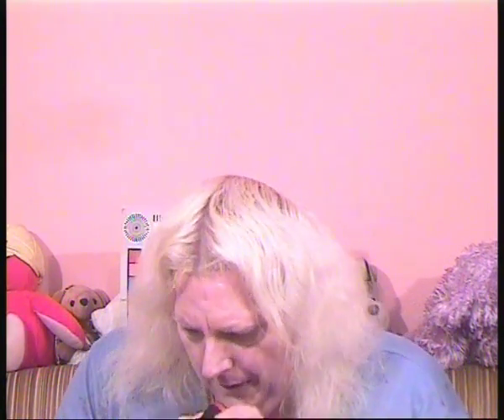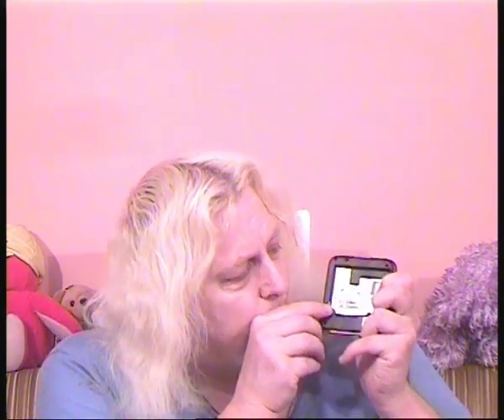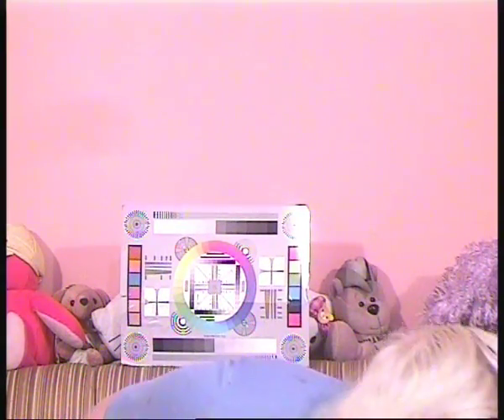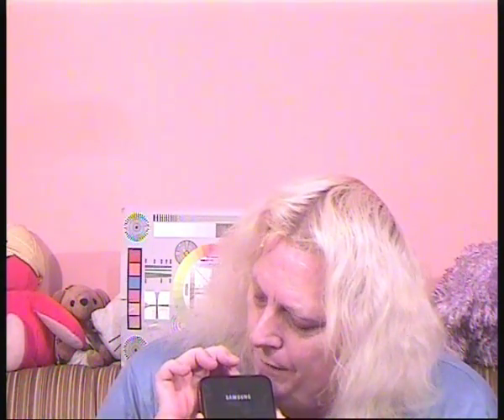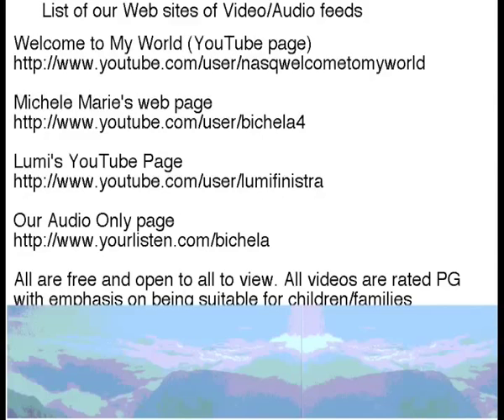bcast07292015how to protect cell phone data if stolen